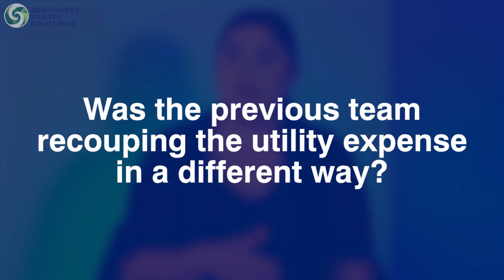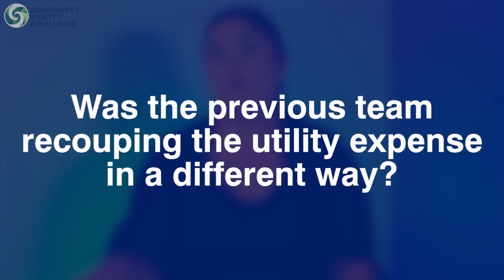Takeover a property without RUBS? Here's what to do.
If your portfolio is growing and adding communities in Texas, making sure that utilities are being recovered the correct way is very important!